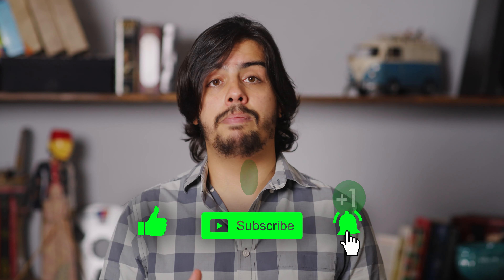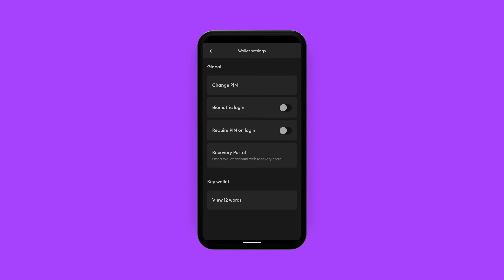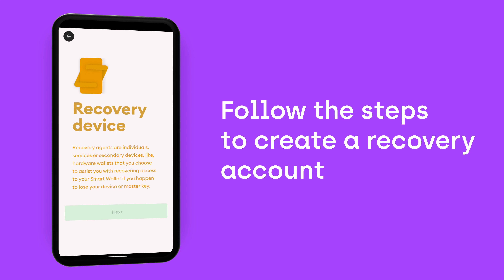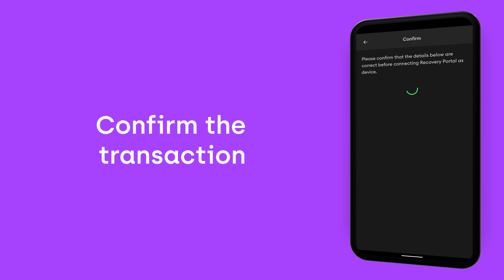What is the BEST Crypto Wallet?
In doubt as to what crypto wallet you should keep your assets in? Look no further. After this video it will be easier to decide, based on pros and cons of each type of crypto wallet, what wallet is the best one for you.

Pillar is much more than a wallet.

We’re laying the foundations for the most secure and intuitive platform available. We firmly believe that your data should be your property. Through our use of decentralized technology, Pillar will put you in control of your personal data - allowing you to choose where, when, and with who your information is shared.